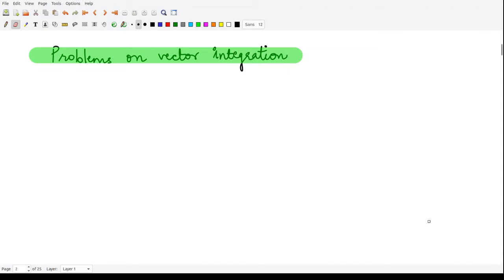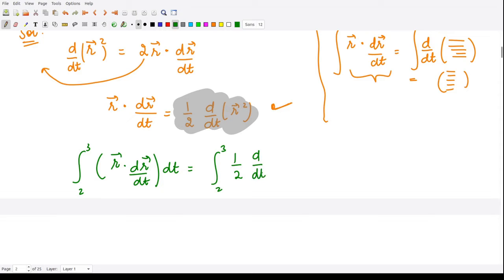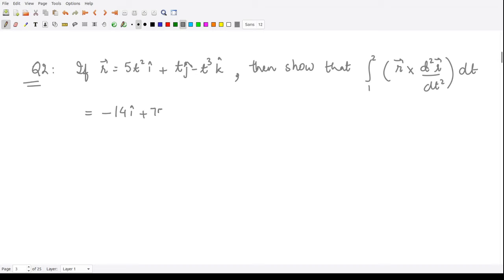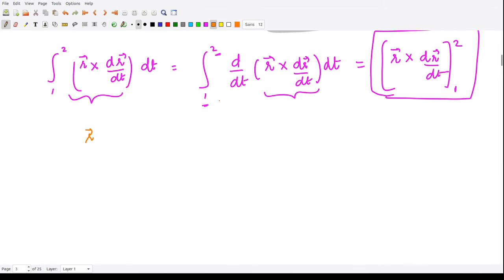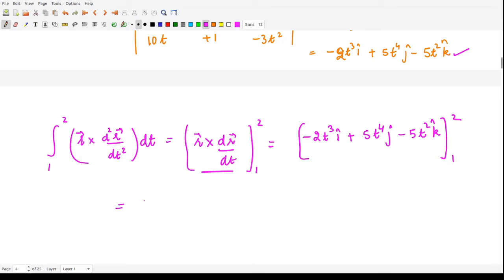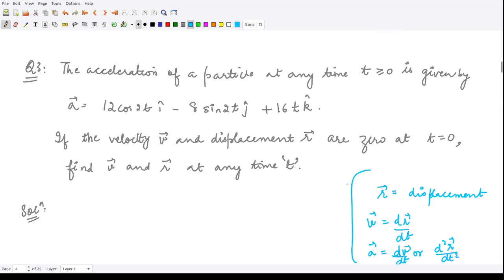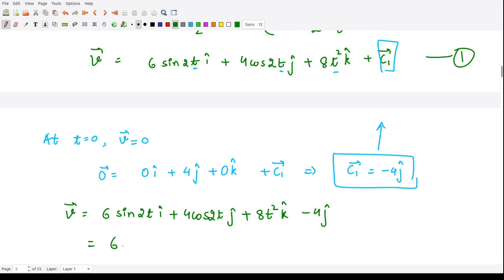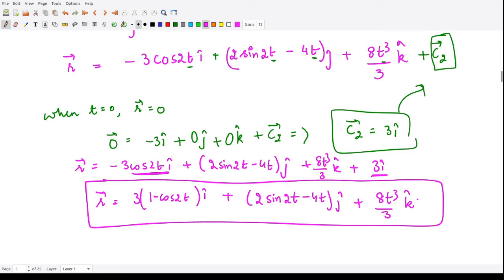Lecture 21: Problems on vector integration